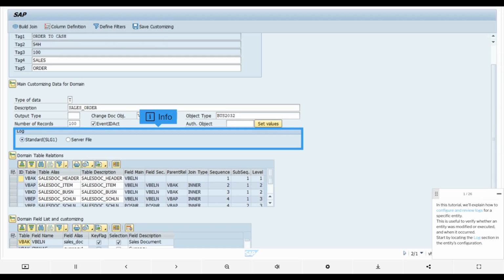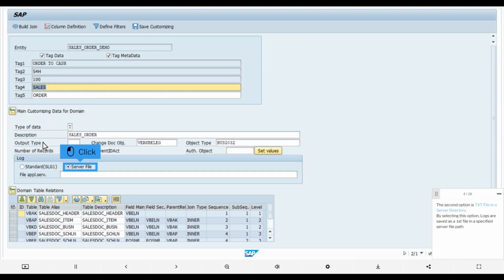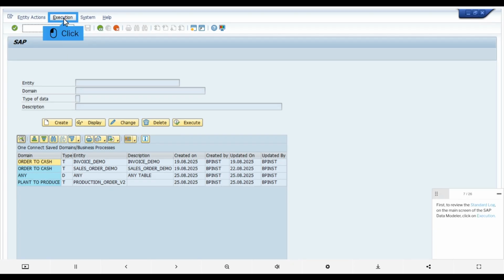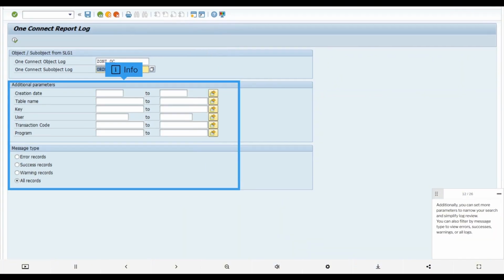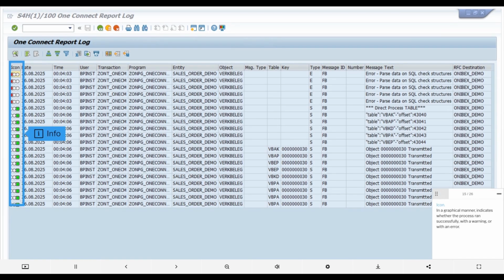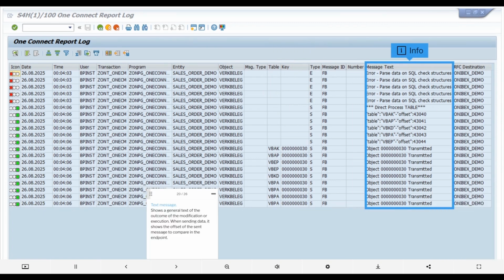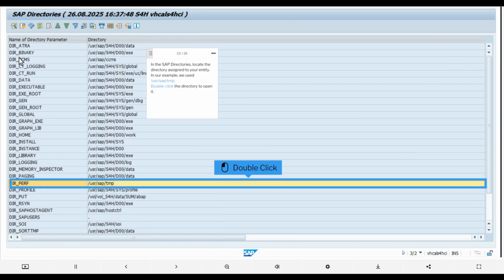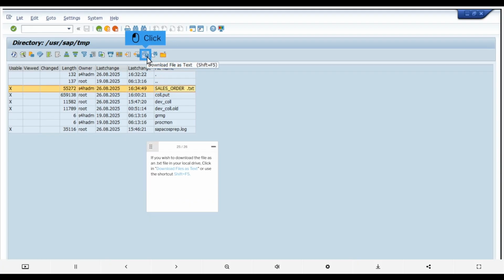Onibex Data Modeler - Configuring and Reviewing Logs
Learn how to configure and review logs in the Onibex Data Modeler. In this tutorial, we’ll show you step by step how to track entity execution, identify errors or warnings, and verify when and by whom an entity was modified.

You’ll discover how to:

Configure entity logs in the Data Modeler

Review logs in the Standard Log and as .txt files

Filter logs by process, user, or message type

Troubleshoot errors and validate successful executions

This video is perfect for anyone working with SAP Data Modeler, entities, or data integration who wants to improve monitoring and troubleshooting.

👉 Keep exploring more Data Modeler tutorials on our channel and optimize your SAP workflows today!